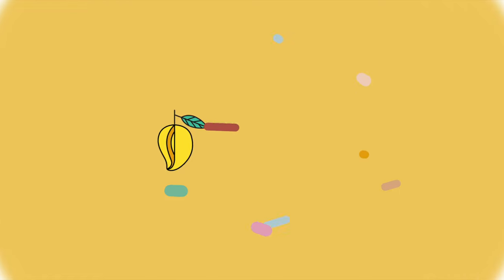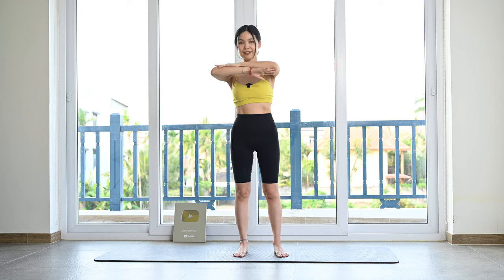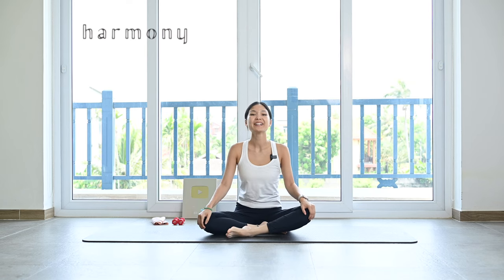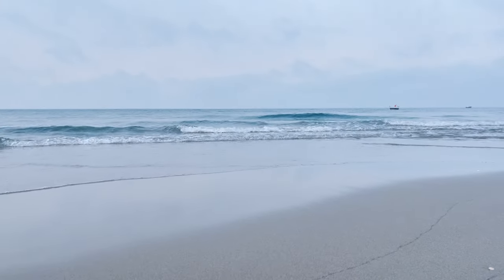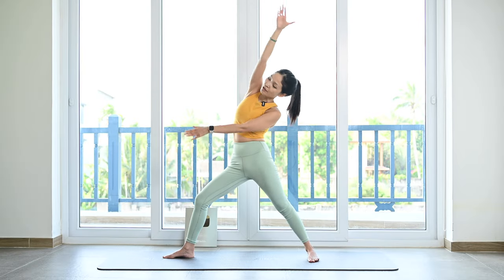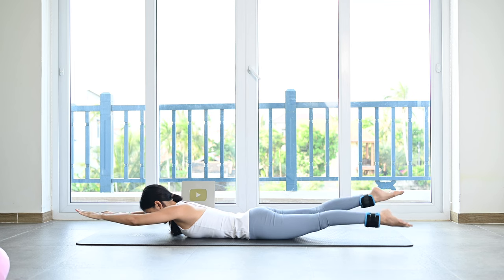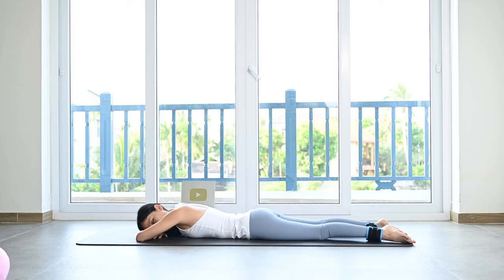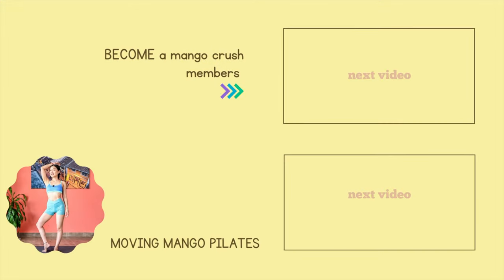Join me in Harmony! 18 day Pilates challenge this May 💛🌿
I'm ready for this May's 18-day Pilates challenge. Are you?